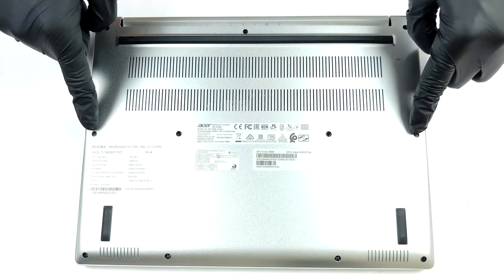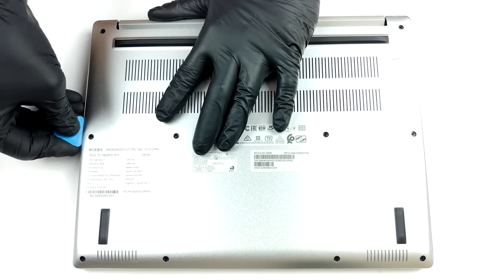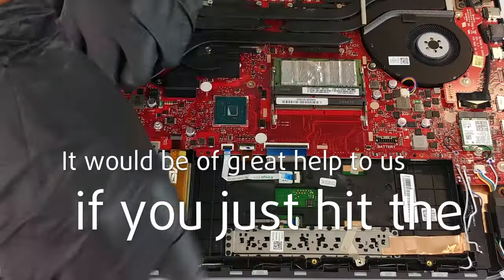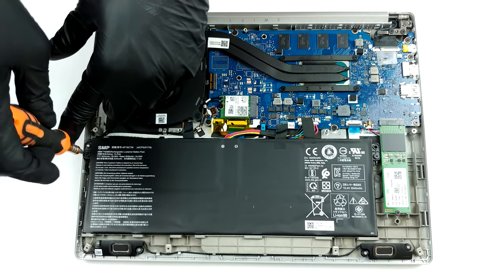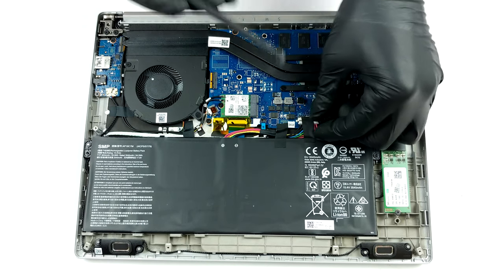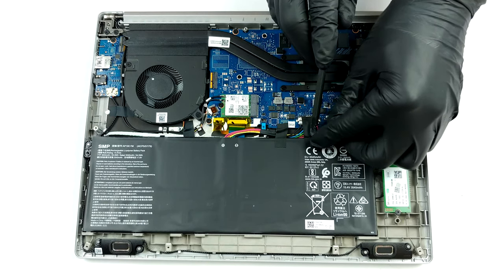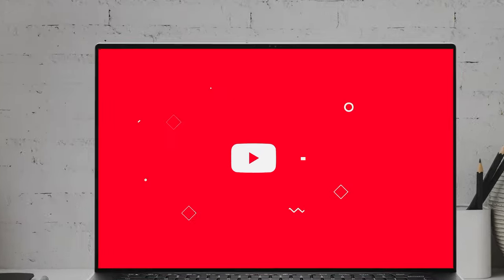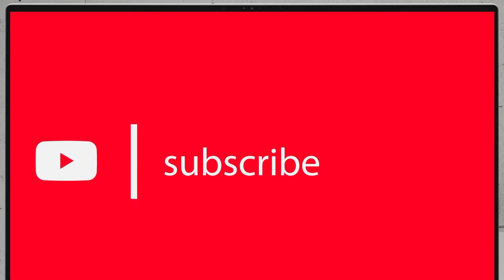🛠️ Acer Swift 3 (SF313-53) - disassembly and upgrade options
✅  LaptopMedia.com